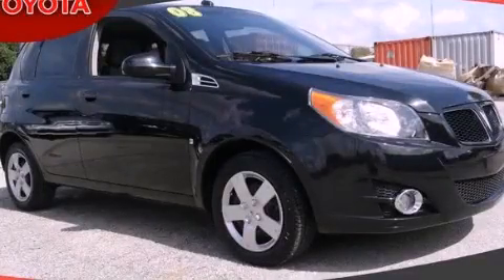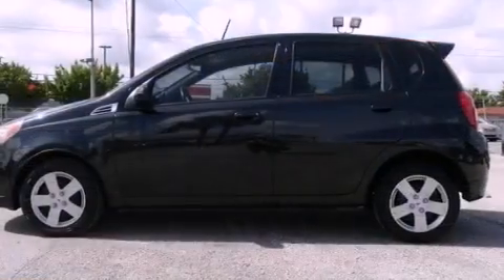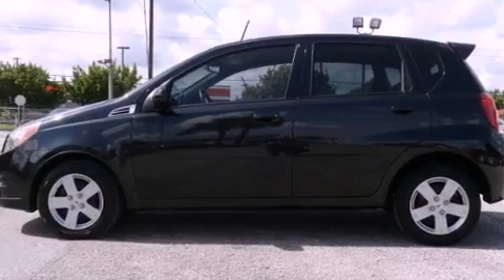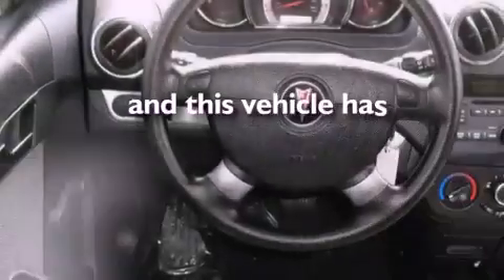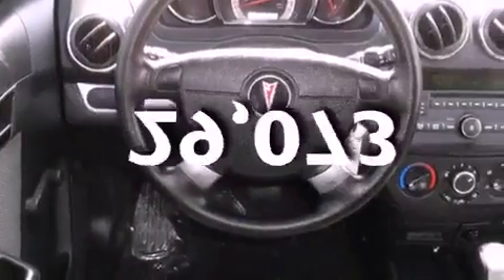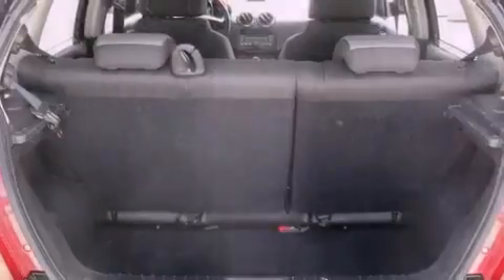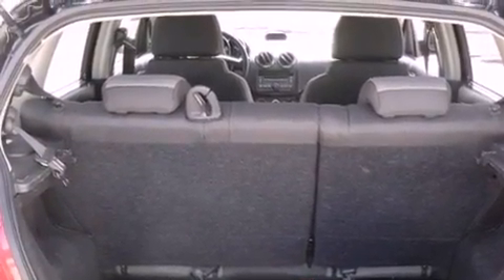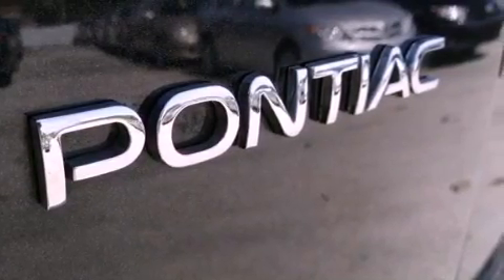Pre-Owned 2009 Pontiac G3 Miami FL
Year : 2009
 Make : Pontiac
 Model : G3
 Engine : ecotec dohc 16v i-4
 Trans . : automatic
 Exterior : gray
 Miles : 29,073
 Interior : gray

 Lehman Mazda